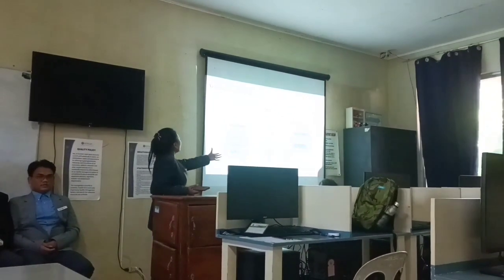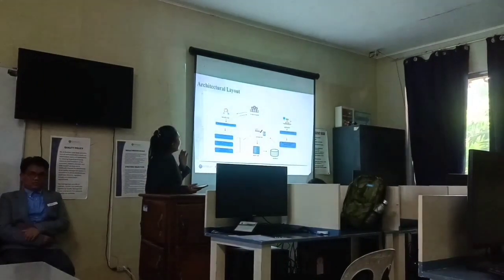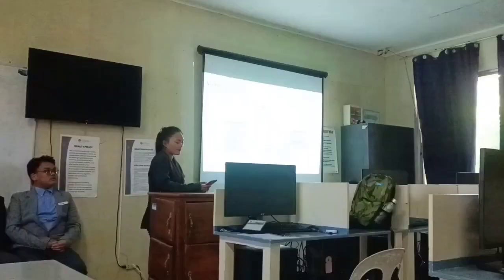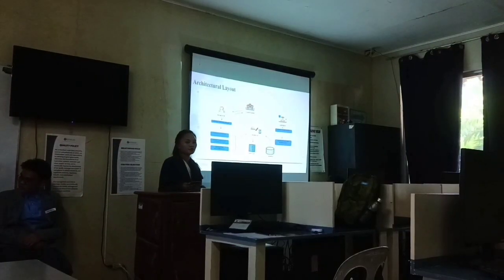IT 301 - ADVANCED DATABASE 301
This output was done by Mr. Martin Orais Jr., a BSIT student of SLSU-TO.